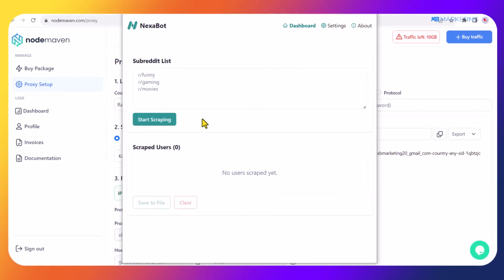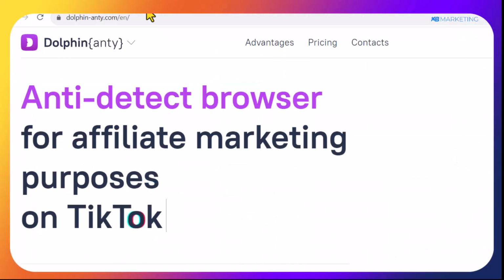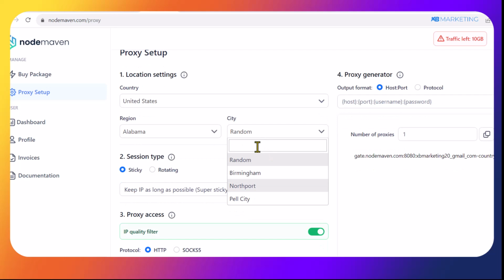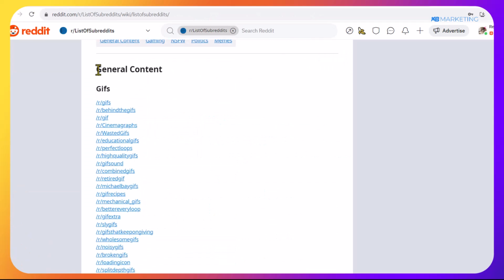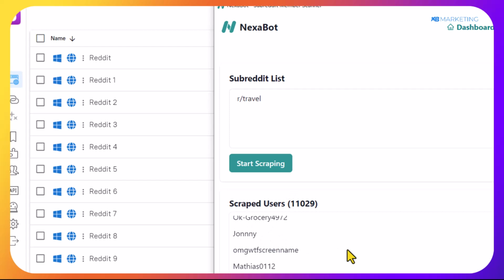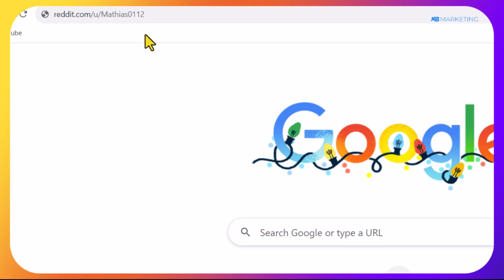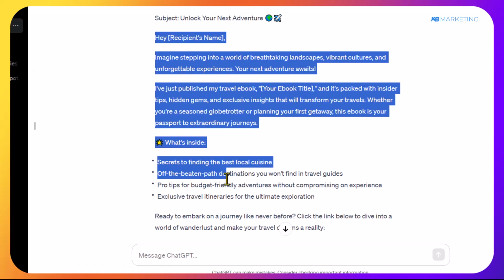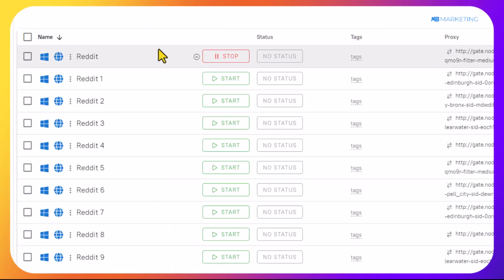$10,000/Month METHOD using Cpa Marketing | Cpagrip Tutorial